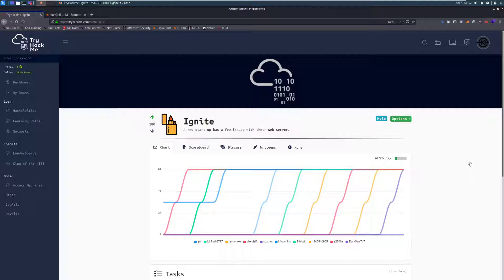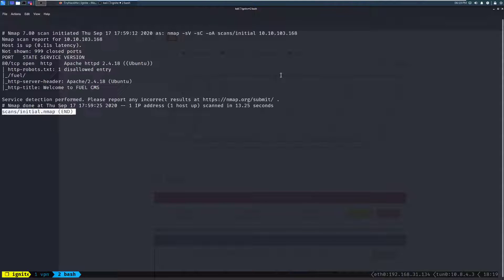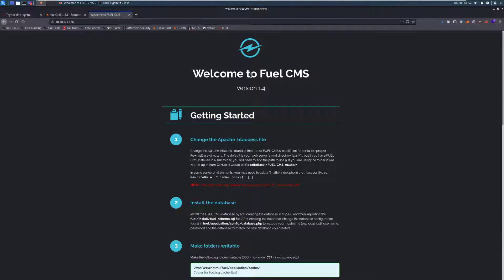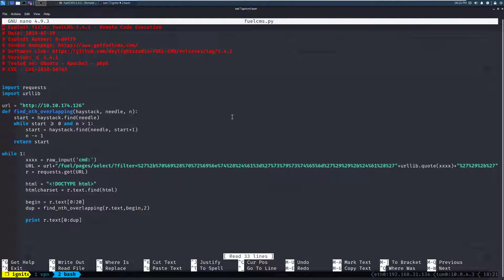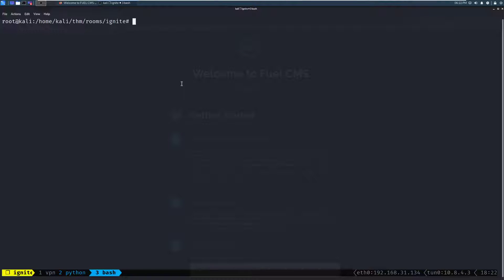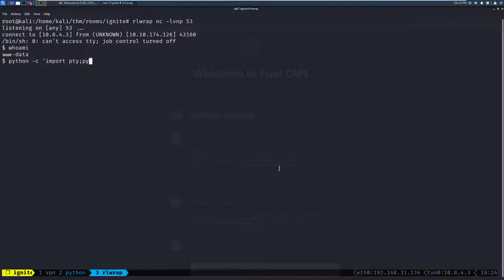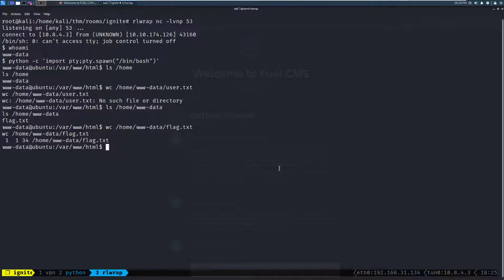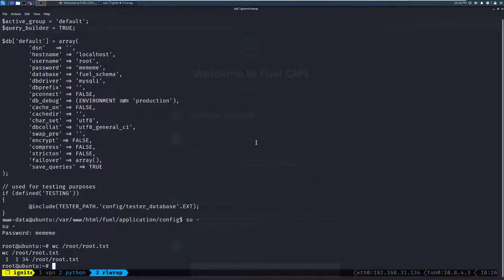TryHackMe Ignite Official Walkthrough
Task Timestamps:
00:00 - Video Overview
00:45 - Nmap
02:02 - Examining the Website
02:47 - Vulnerability Research
04:42 - Remote Code Execution
07:35 - Privilege Escalation